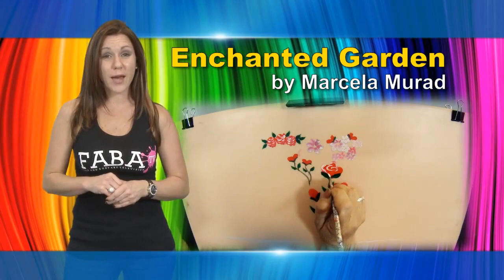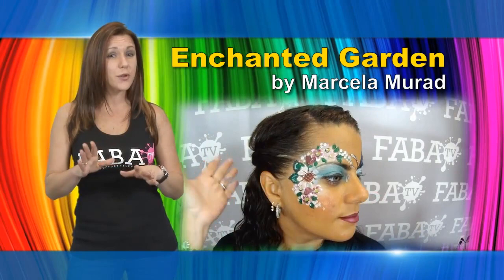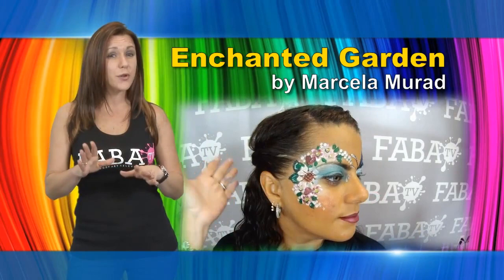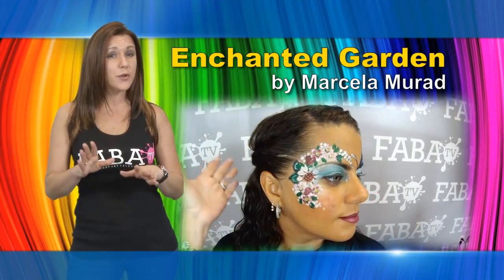Enchanted Garden by Marcela Murad on FabaTV.com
- Enchanted Garden by Marcela Murad
Come learn face painting with Marcela Murad as she takes you on an enchanted journey covering techniques, designs and much more!

Don't forget to check out Silly Farm Supplies for quality face and body art supplies!

Find out about the FABAIC - Face and Body Art International Convention held each year in South Florida.